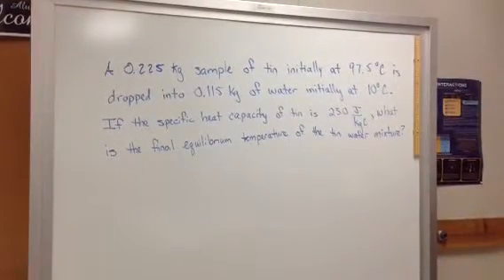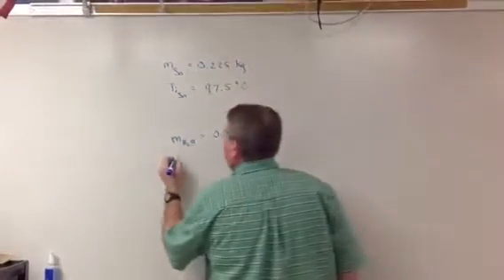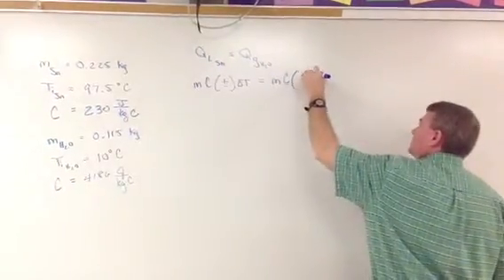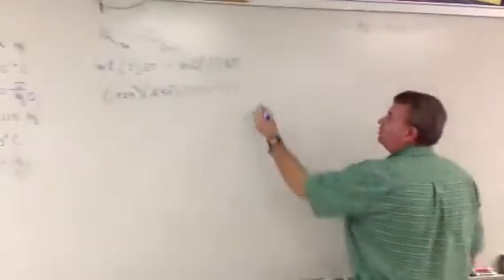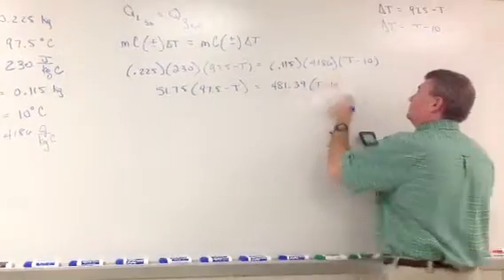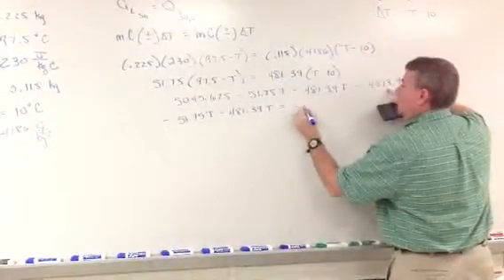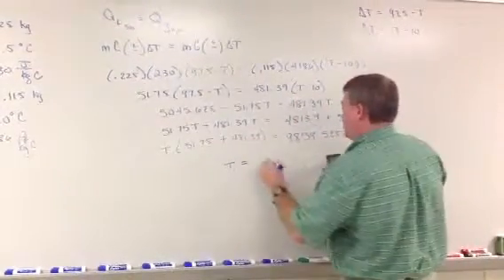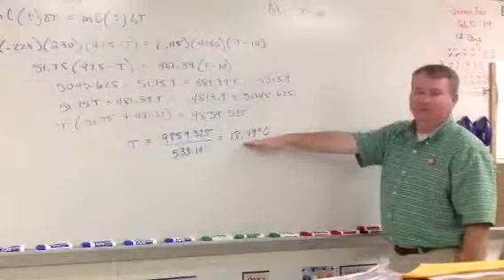Calorimeters two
Second example